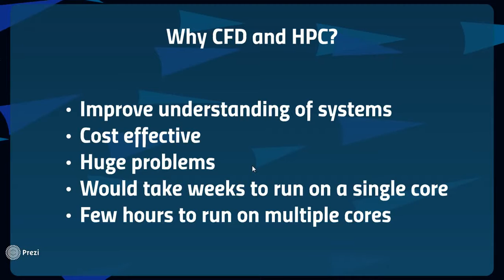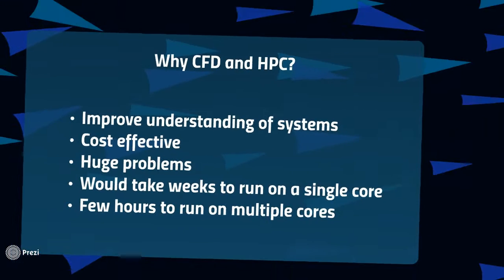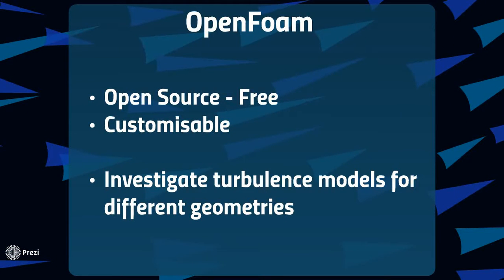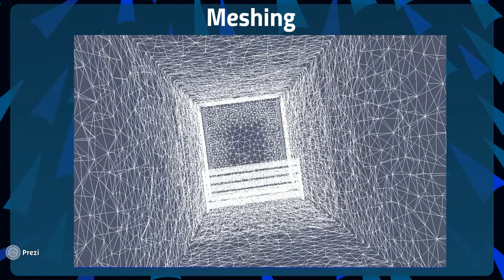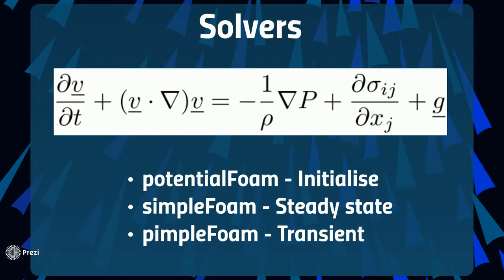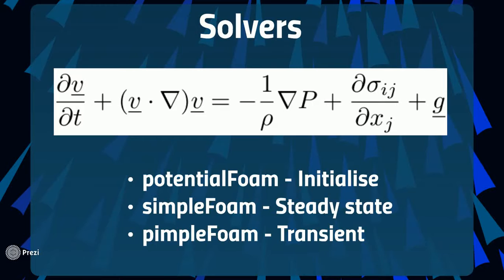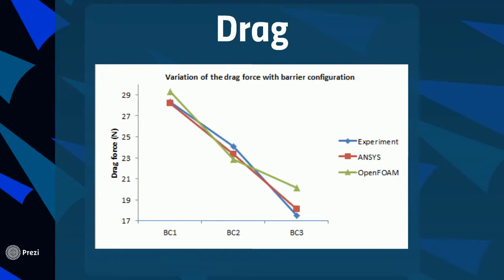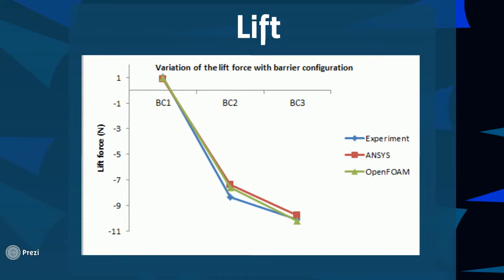1519 Benjamin Chapman, Turbulence with OpenFOAM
PRACE Summer of HPC 2015 project presentation by Benjamin Chapman